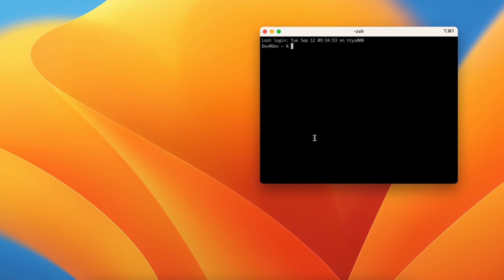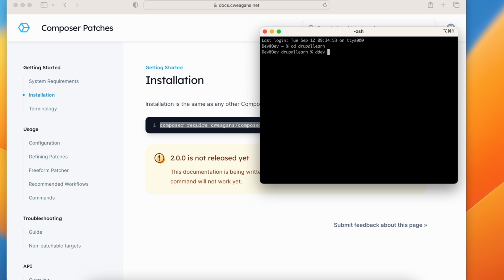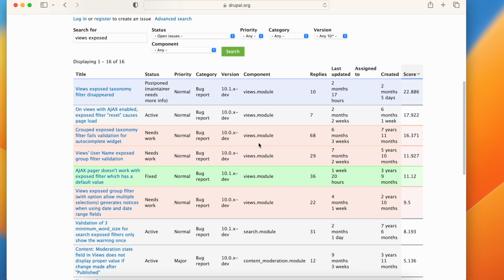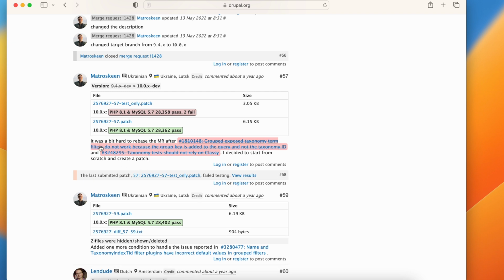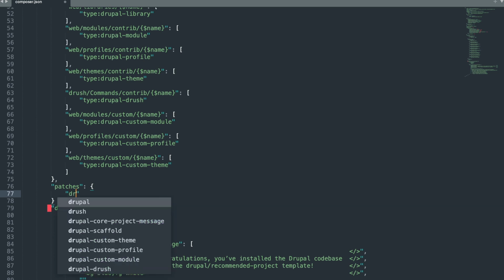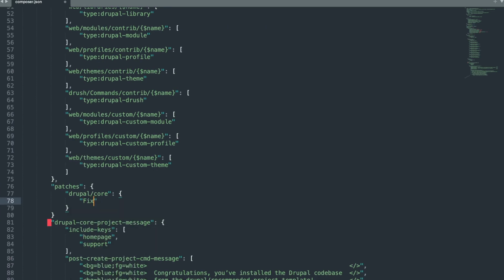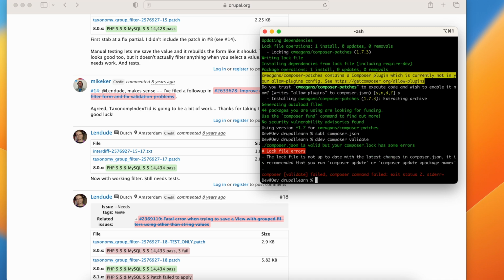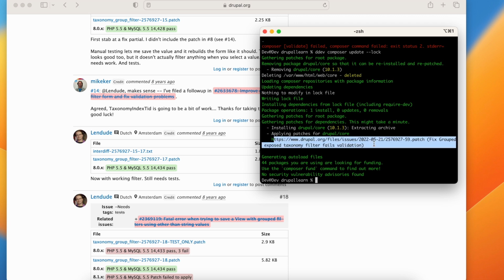How to apply patches on Drupal 10 using composer.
In this video, you will learn about how to apply patches using composer on Drupal